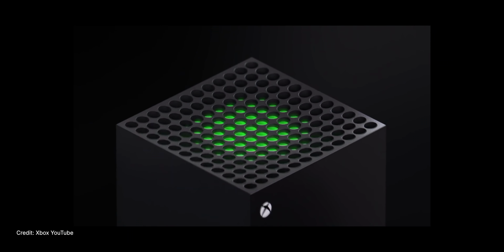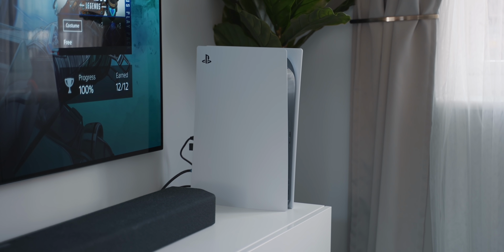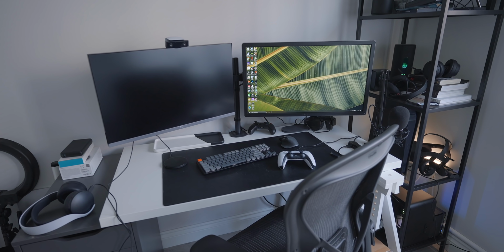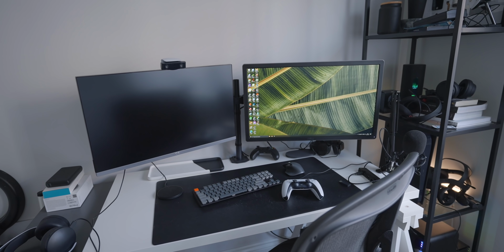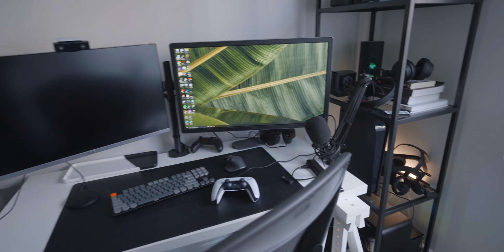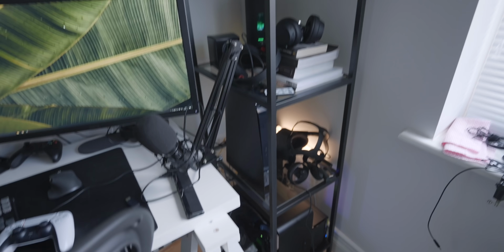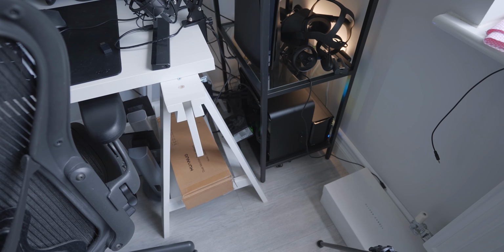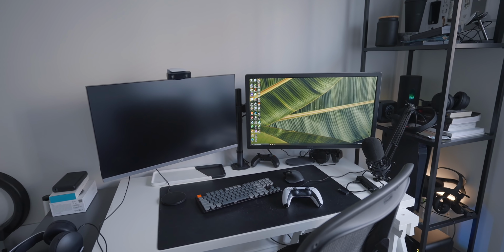This was a mistake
Spray paint